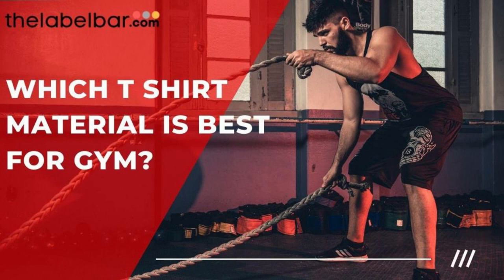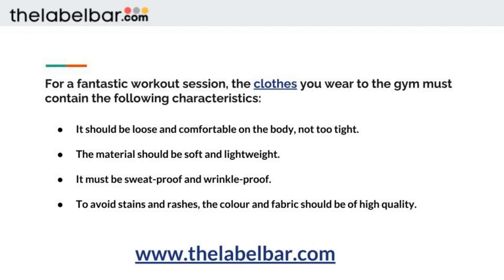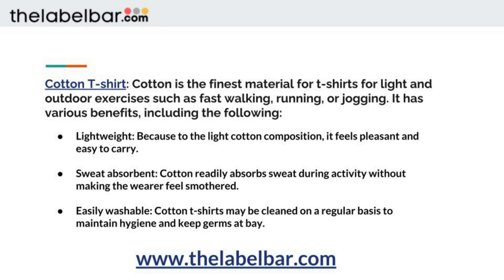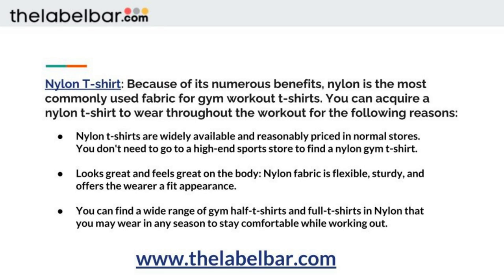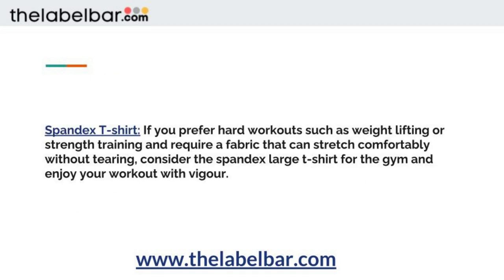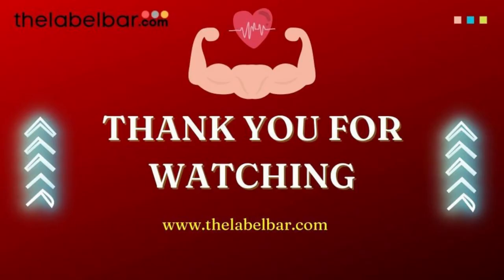Which T-shirt Material Is Best For Gym | The Label Bar | Fabric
Choose the right t-shirt material for a comfortable and enjoyable workout experience tshirtmaterial fabric fitnesswear In this video, you will know which t-shirt material is best for the gym. Gym t-shirts and lowers play a crucial role in providing comfort and functionality. Key characteristics of gym clothes include loose fit, soft and light material, sweat-proof and wrinkle resistance, and good quality fabric to prevent stains and rashes.